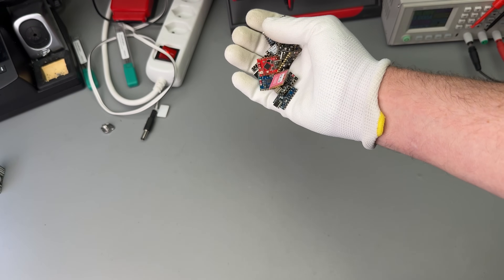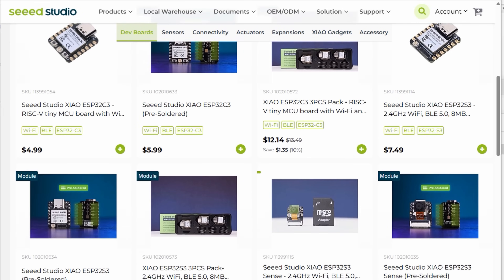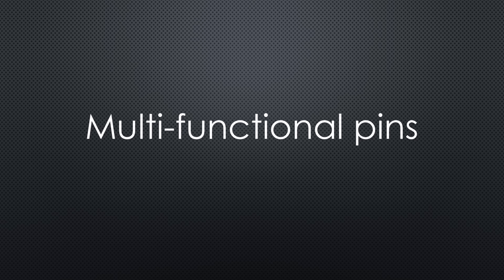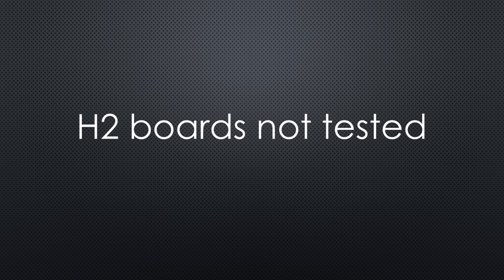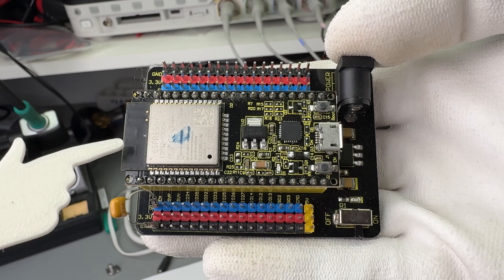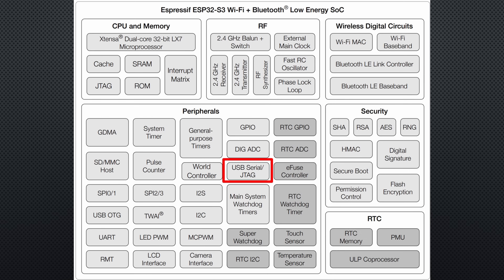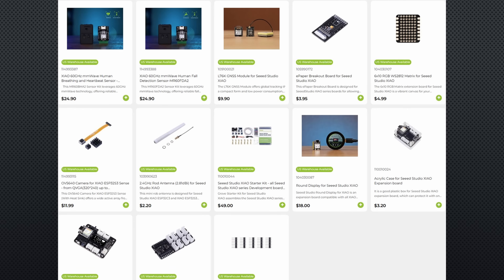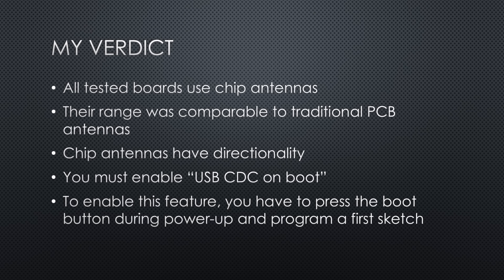Stamp-Sized ESP32 Super Mini Boards Tested: Range, Programming Tips & Best Pick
Are these stamp-sized ESP32 boards a clever way to shrink your project, or just a small headache waiting to happen? In my last video, I tried to bridge 36,000 km using one of these small boards — and it didn’t go well. So today, let’s test a bunch of them and see which ones are actually worth using.

C3-3, H2-2, S3-1, S3-2, C3-4
C3-1, C6-2, S3-3, H2-1
Seeed Studio
C3

ESP32 conventional mini
Keyes ESP32 Devkit

XIAO Boards

I am no longer on X